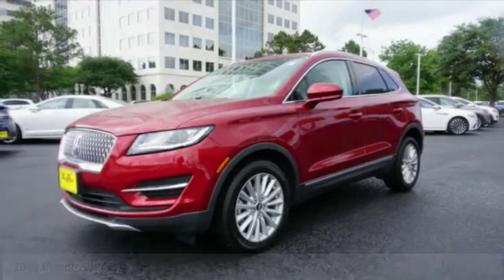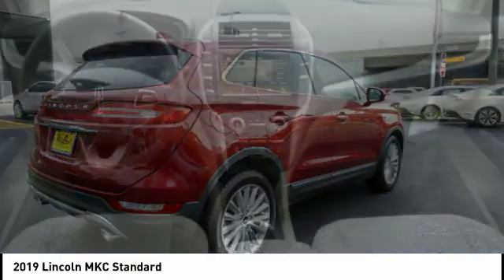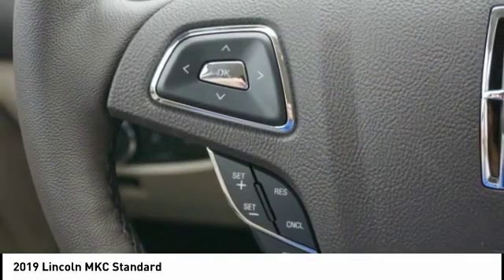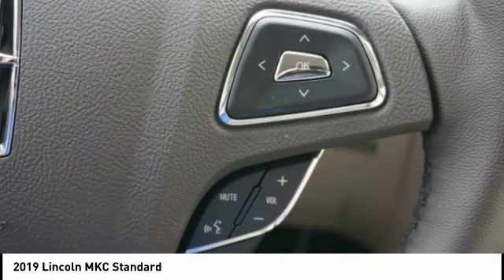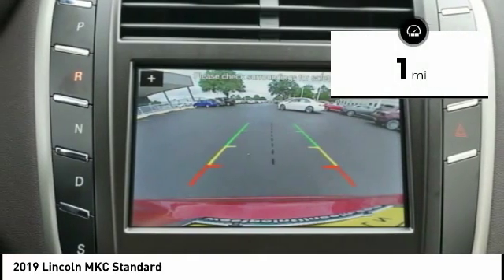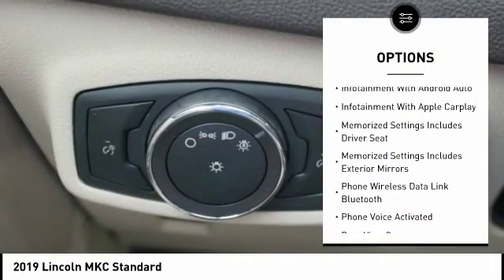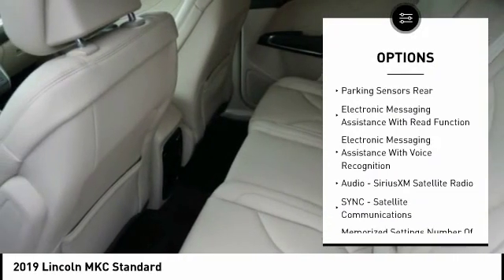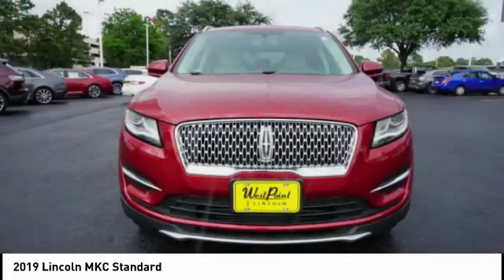2019 Lincoln MKC Houston TX 9C281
2019 Lincoln MKC Standard

Ruby Red 2019 Lincoln 4D Sport Utility MKC 2.0L I4 6-Speed Automatic FWD 20/27 City/Highway MPG 20/27 City/Highway MPG